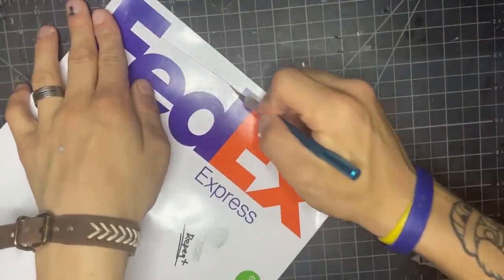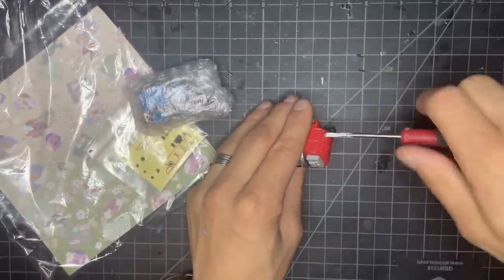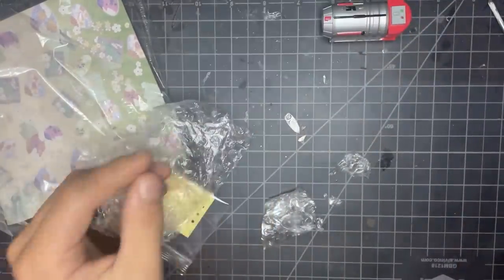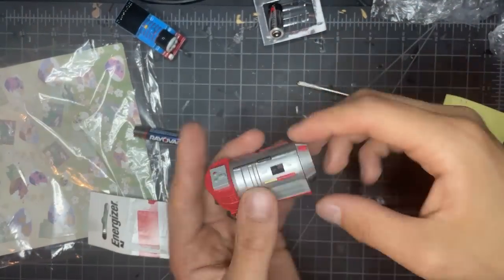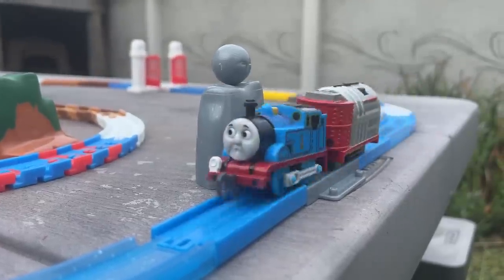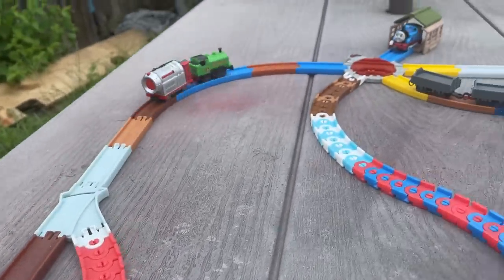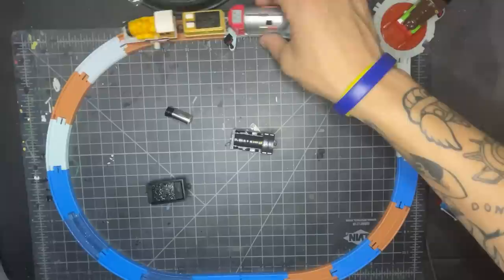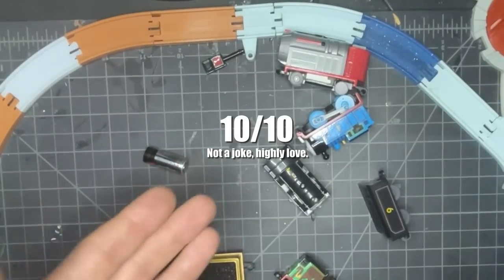THOMAS & THE JET ENGINE: Unboxing, Review, & First Run - Motorized TTTE Capsule Plarail Review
I have a lot of 'favorites,' this may take the cake. I'm sure you guys will agree!